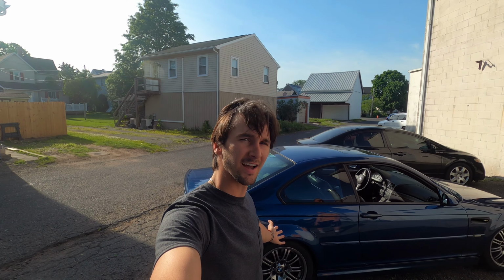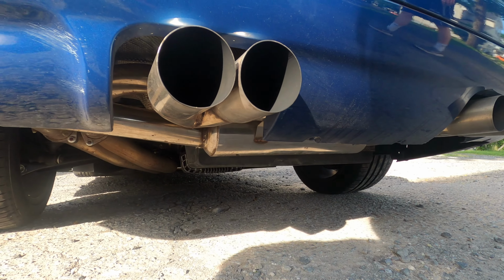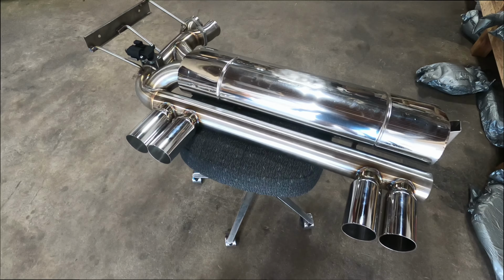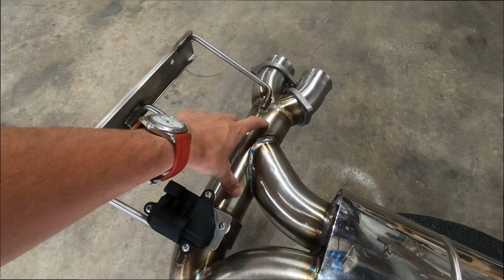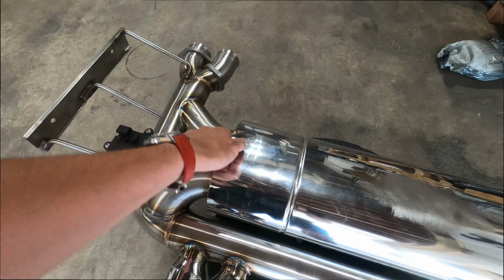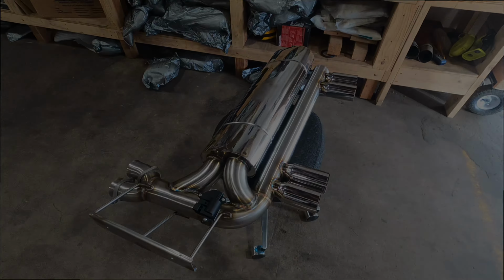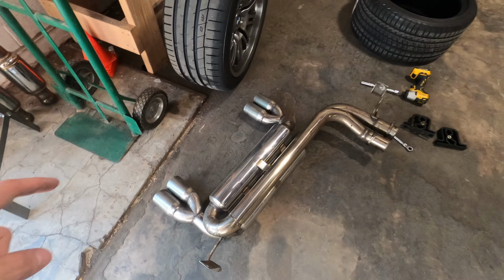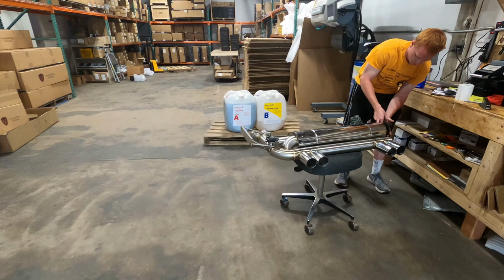BMW E46 M3 Valvetronic Designs Section 3 Exhaust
We have finally answered your calls for an E46 M3 exhaust! After years of perfecting the E9x, F8x, and G8x M3 exhausts, we are now going back to the early 2000s to make the E46 M3 sound even better! Take a listen!

Don't see your car specifically listed? You will need our universal kit!